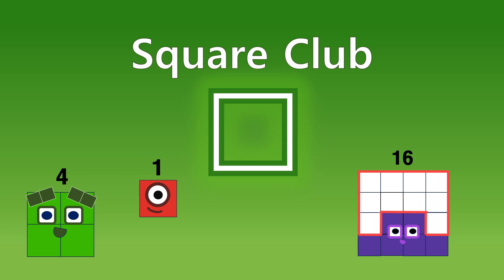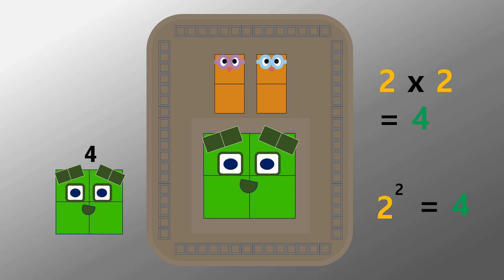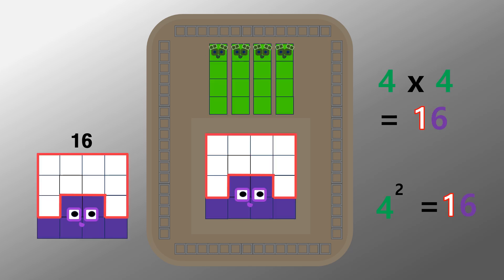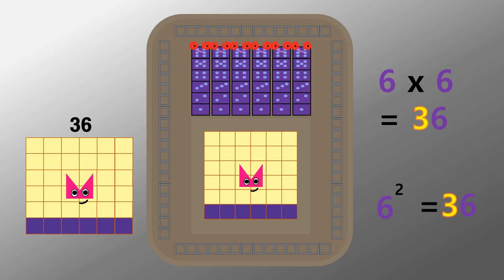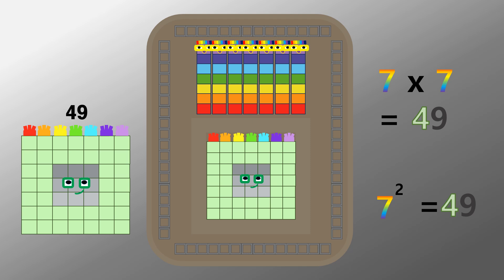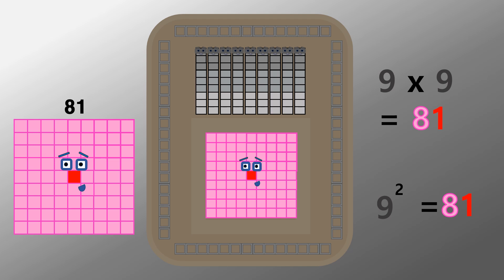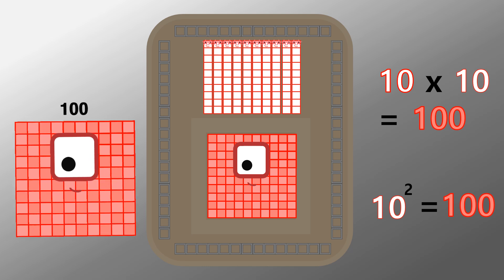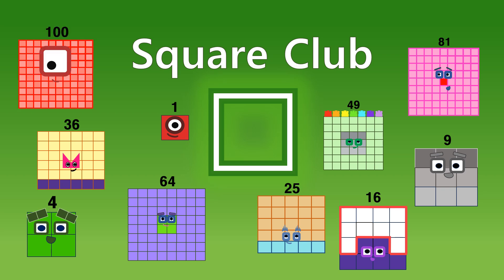LEARN SQUARE NUMBERS (with numberblocks S4 E2)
Welcome to the Square Club!

This video is to study multiplication using number block characters. Also, this is related to Numberblocks, Numberblocks Remix, A band of Numberblocks, Numberblocks Learn to Count, Numberblocks Counting Song
, Mathmatics for Kids.

- Credit to cbeebiesnumberblocks
- Created by NUMBLY TEAM